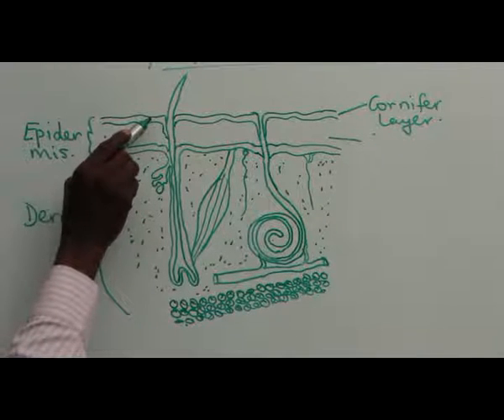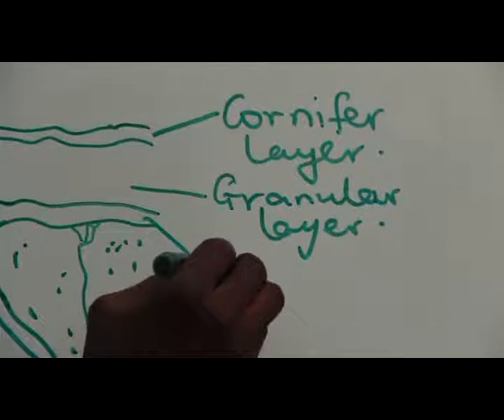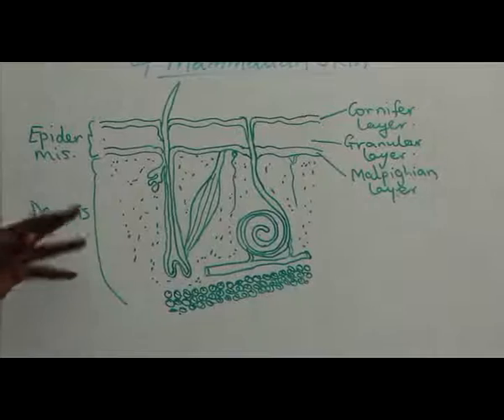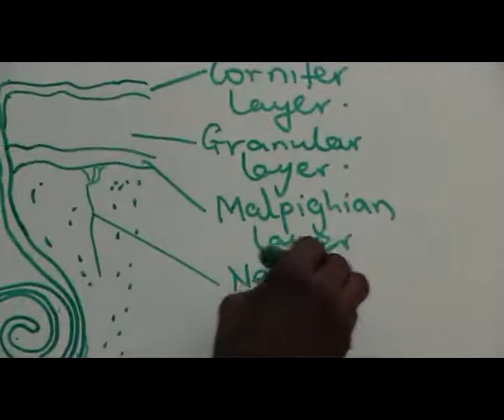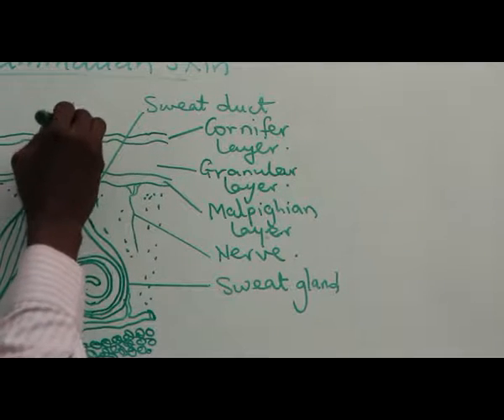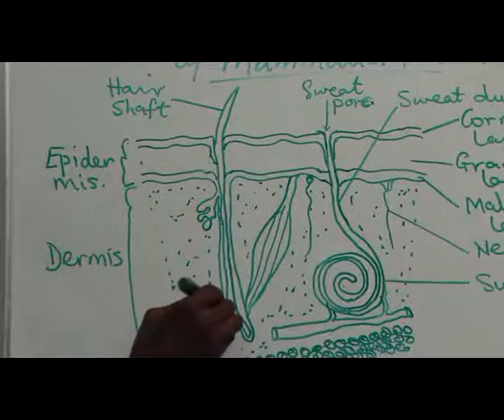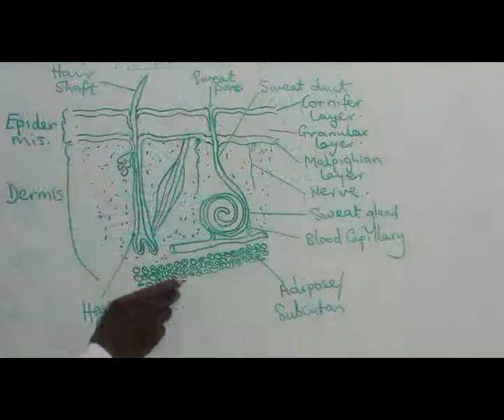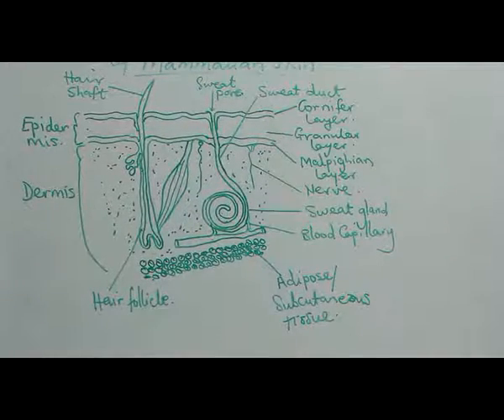SPECIAL SENSES IN MAN PART 33